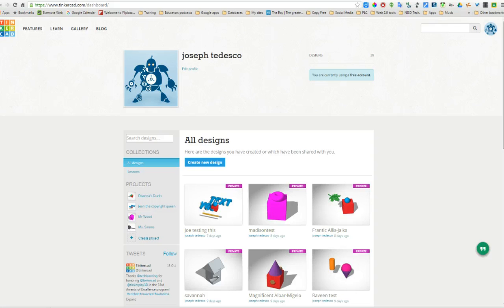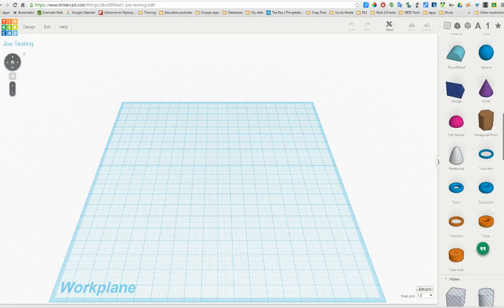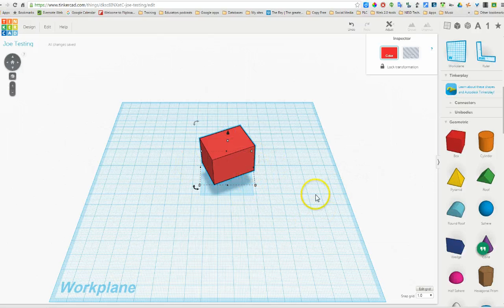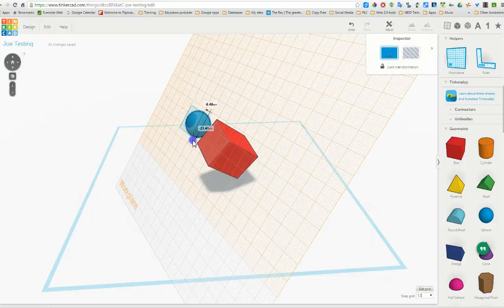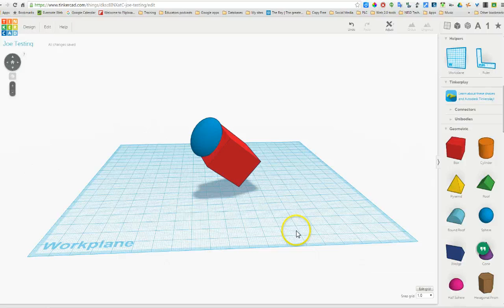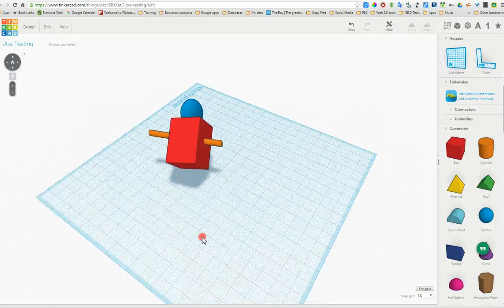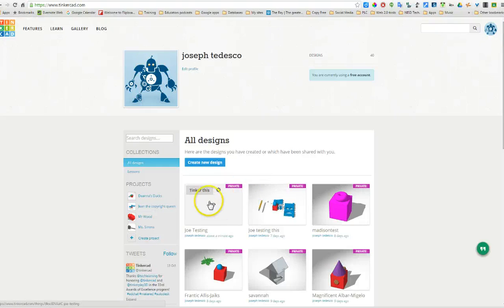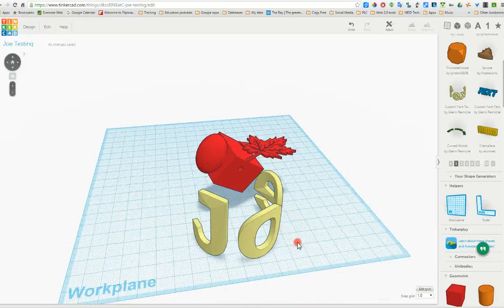How to design in Tinkercad